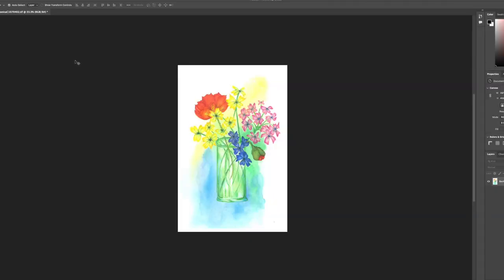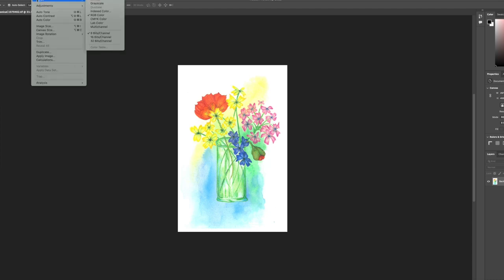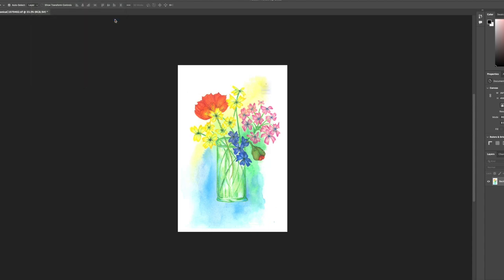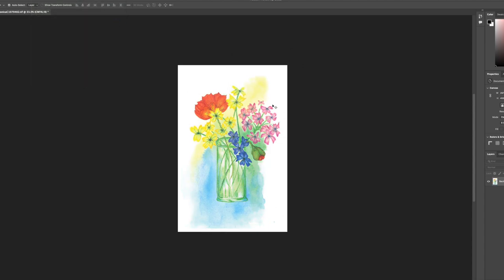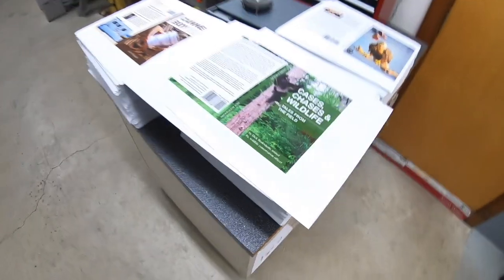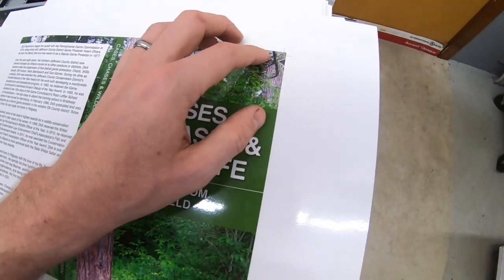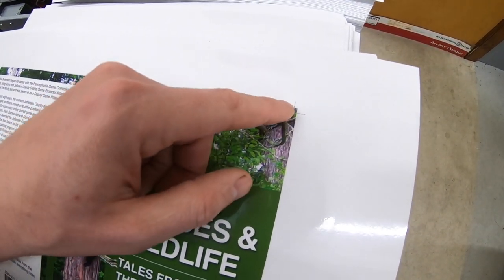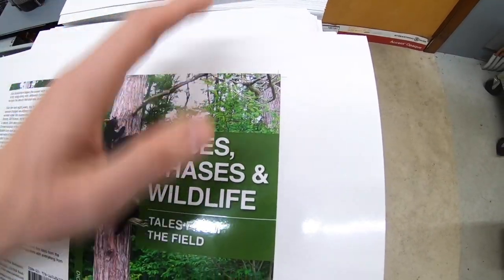Optimize your Artwork for Digital Printing, Tips and Tricks for New Designers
Just a few things I have learned over the year to make your design print as good as possible on digital printing presses. Little things can make a big difference when it comes to the quality of your digital files before they are even printed on paper.